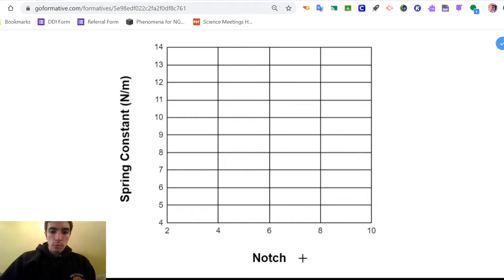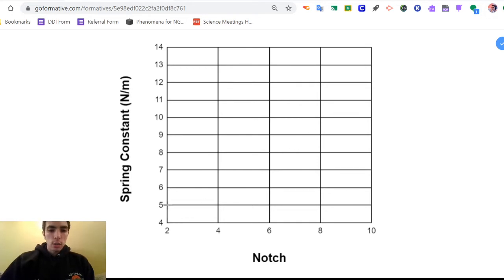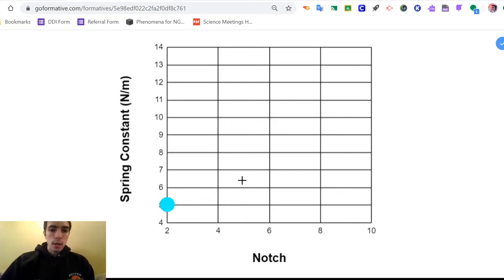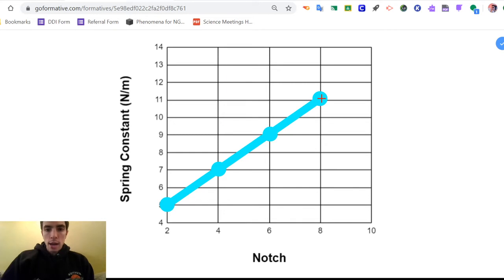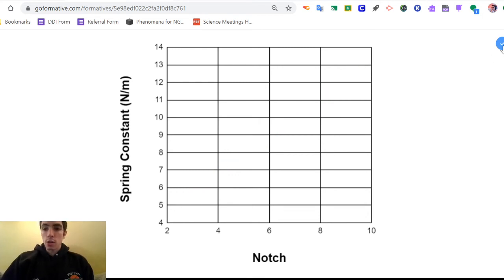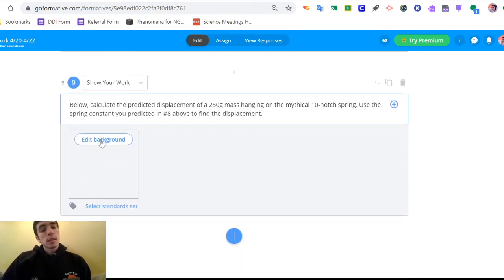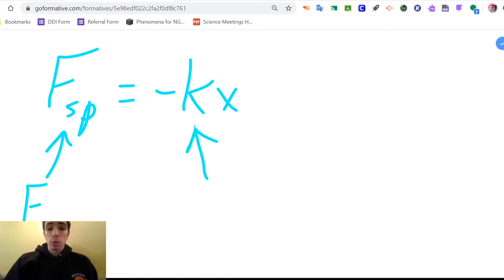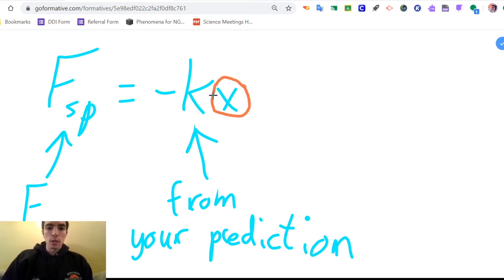Predicting Spring Constants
We wrap up our experiment for the first part of the week here. I show how to extrapolate from a data set graphically. You could, alternatively, come up with the equation of your lines of best fit, and use that to find the spring constant at 10 notches.